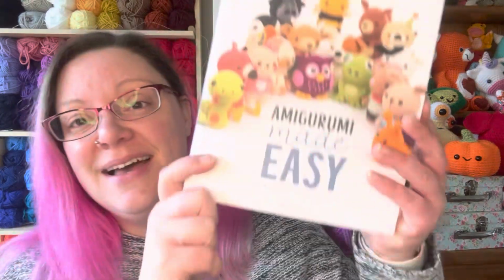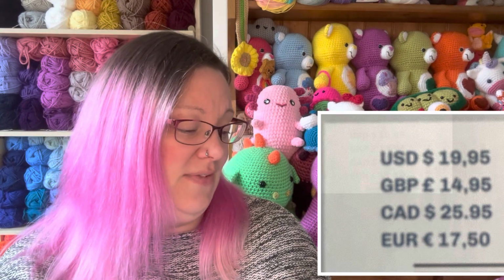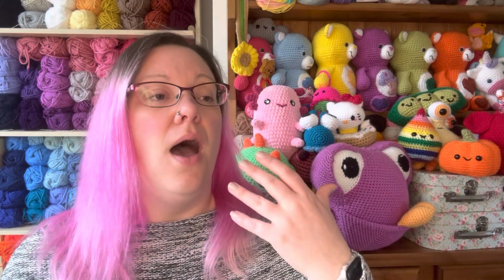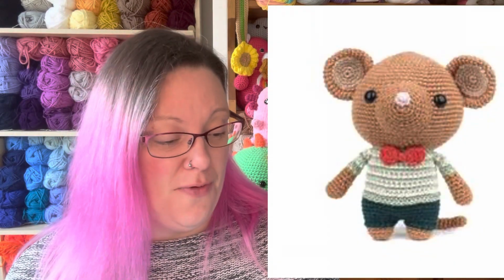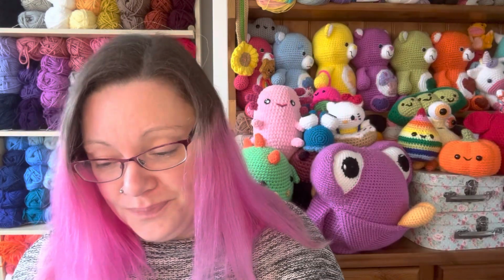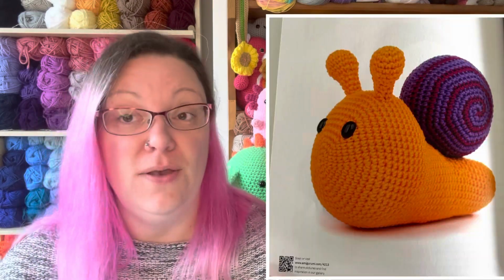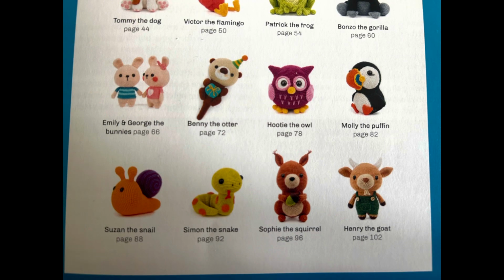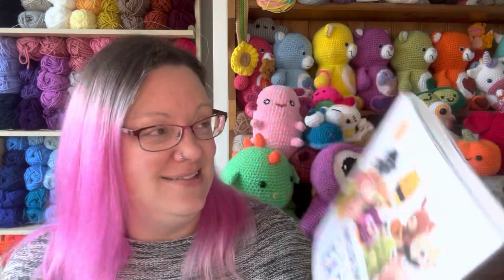Amigurumi made easy - crochet book review - diy fluffies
I hope you enjoy looking through this brand new release- Amigurumi made easy.
Here are the links for DIY fluffies

Here is the link to Jody’s website (where I got my land slug pattern)

Let me know which patterns in this book are your favourites and which one do you think I’ve made? Can’t wait to hear from you!